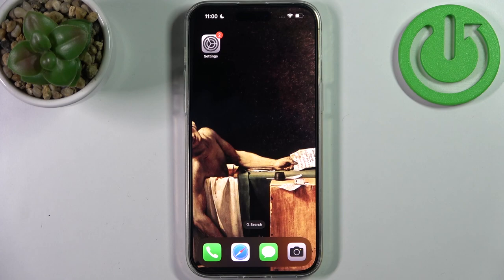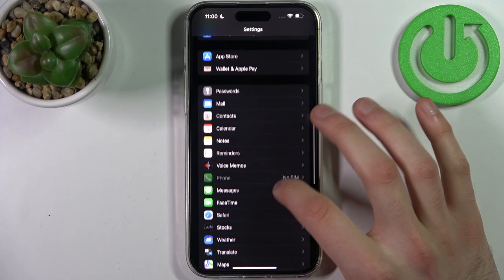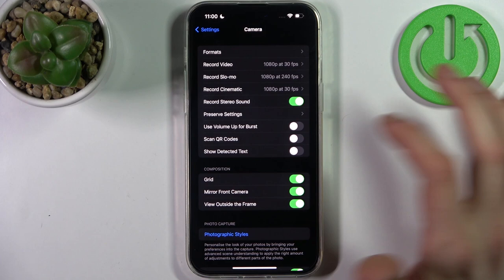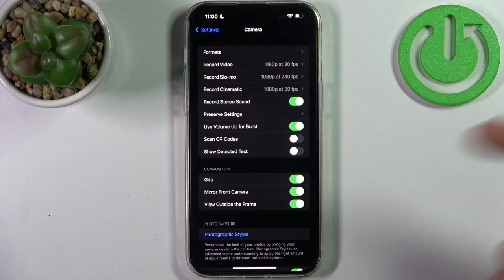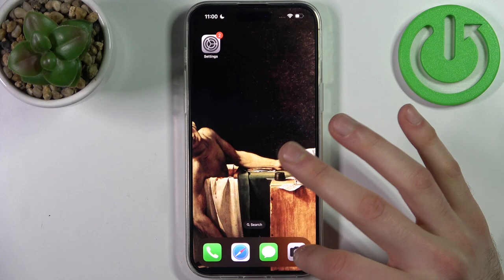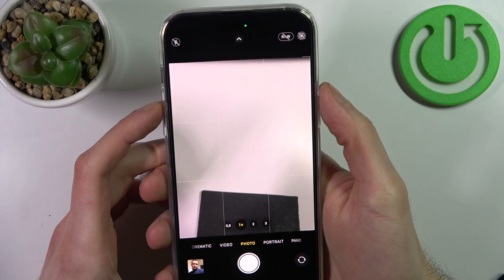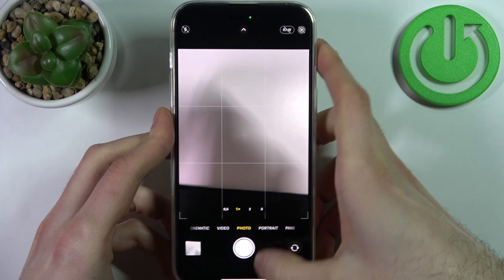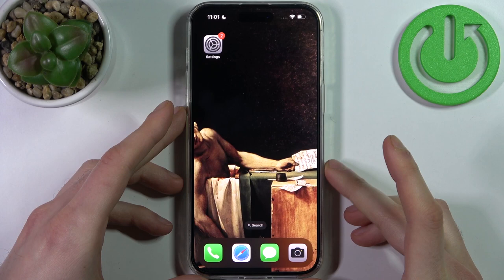How to Set Up Camera Volume Buttons on iPhone 14 Pro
Find out more info about iPhone 14 Pro Max:
If you want to learn how to set up camera volume buttons on iPhone 14 Pro Max, then watch this tutorial. Our expert will show you how to enter the camera settings and then how to use the volume button to take bust shots. Visit our YouTube channel if you want to know more about the iPhone 14 Pro Max.

How to set up camera volume buttons on iPhone 14 Pro Max? How to adjust camera volume button on iPhone 14 Pro Max? How to open camera settings in iPhone 14 Pro Max? How to use camera for burst n iPhone 14 Pro Max?